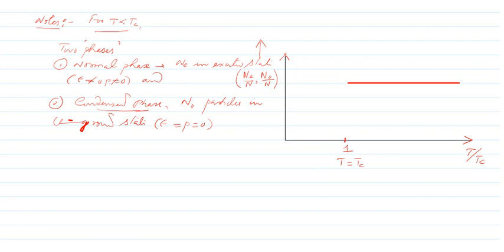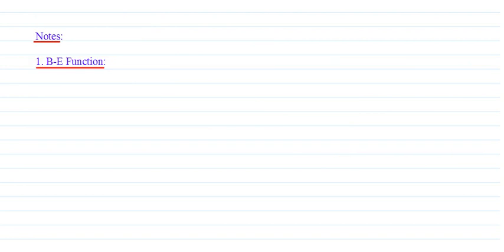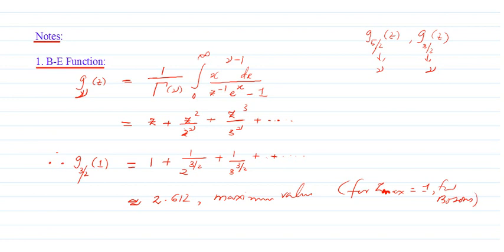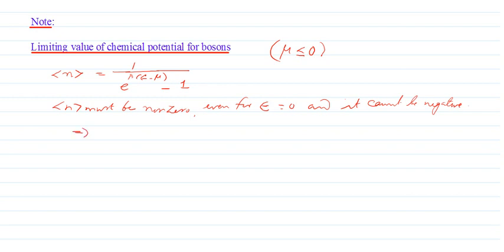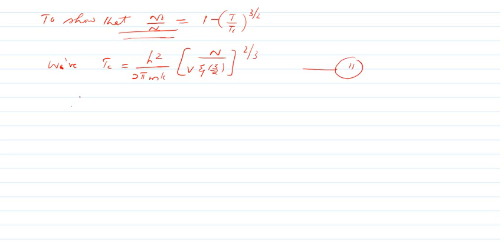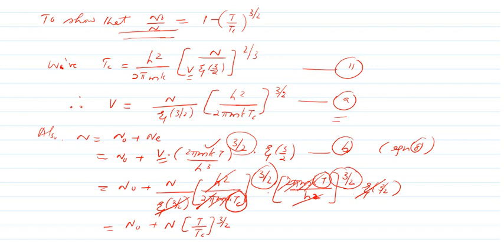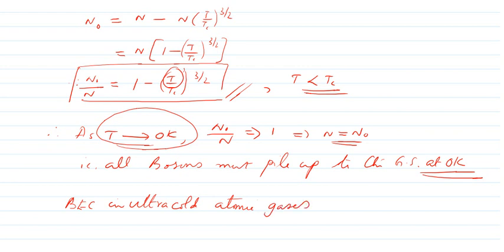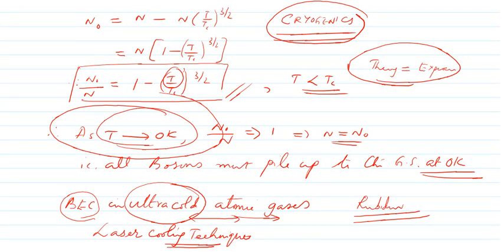Condition for the onset of BEC-Part 2